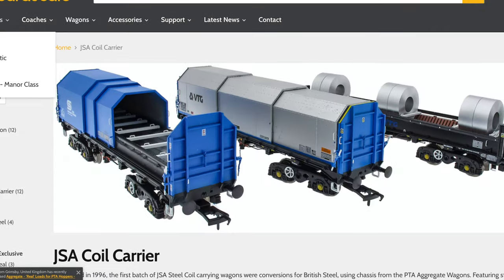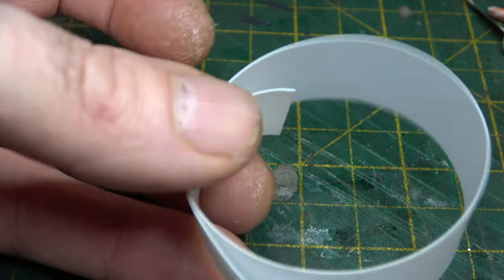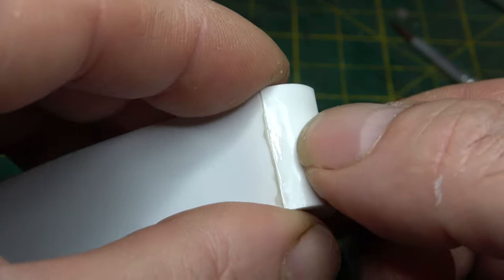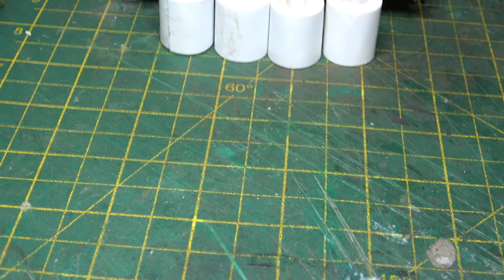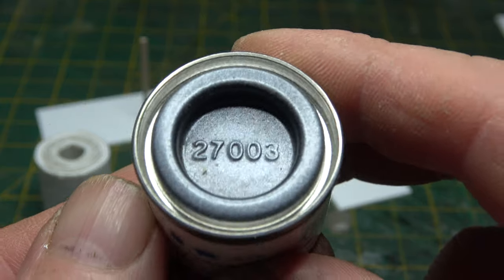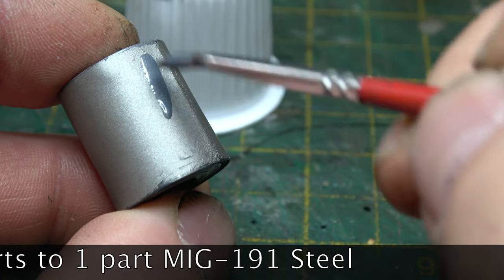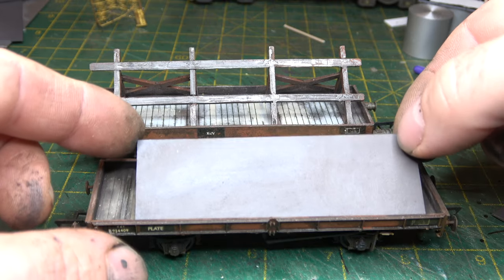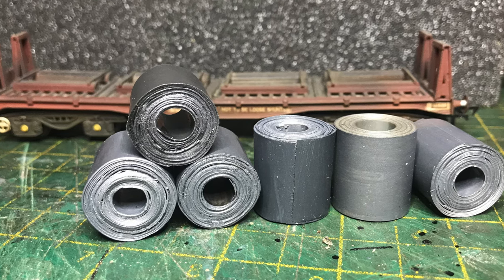Wagon Loads - Plate & Coil Steel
Finally getting around to making some Steel Coils for some wagons. Plate steel to!

Plate & Coils constructed from Styrene Sheet
Coils -10 thou
Plate - 30 thou

Purchased from
Trains4U